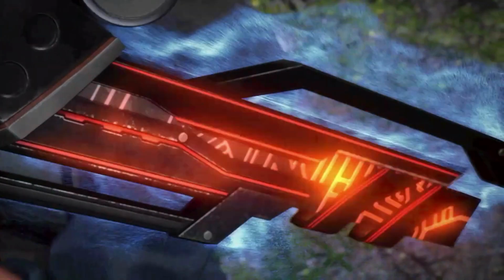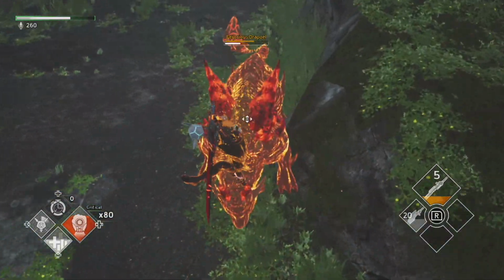Ultra Age Demo for Nintendo Switch | First Impressions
Ultra Age is a new action RPG headed to Nintendo Switch, PS4, and PC.

Press Release:
Far in the future, the resources of Earth have become insufficient, its ecosystem long ago changed irrevocably by a passing meteor. Humankind has divided into two: the people who have escaped Earth and relocated to the space colony, 'Orbital Arc,' and the others who have remained on Earth in a facility called ‘The Shelter.’

When the people of The Shelter cut all supplies to Orbital Arc, humankind commences a bold experiment to grant one last hope for humanity. A young sword-wielding warrior named Age falls down from orbit to Earth. Accompanied by his floating android, Helvis, he must find the indispensable key to the survival of humankind...

MY GEAR:
New Camera
Old Camera
Let's Play Mic
Better Mic
Graphics Card